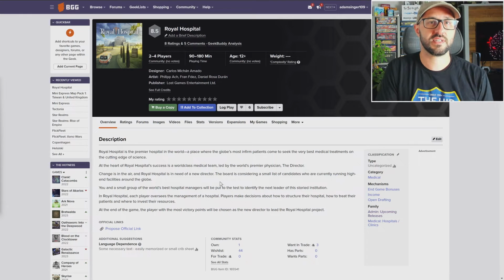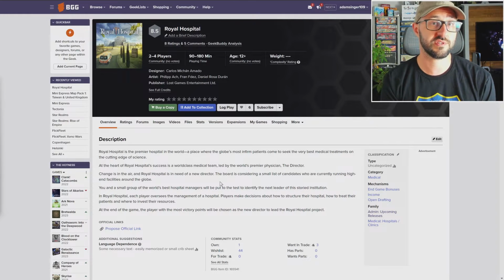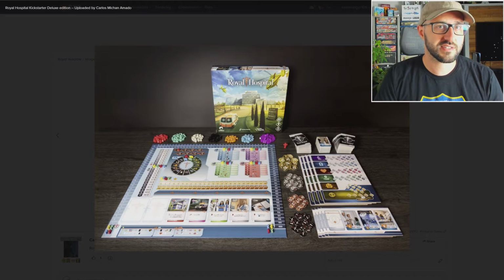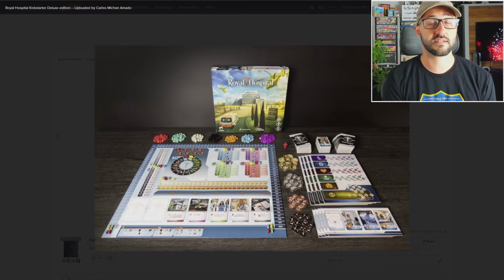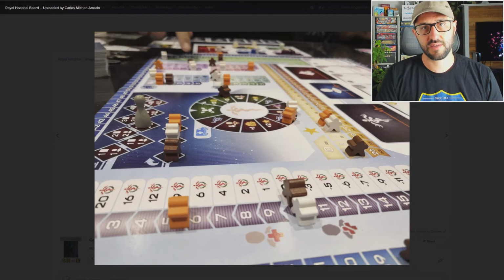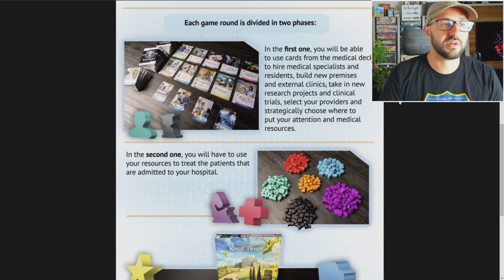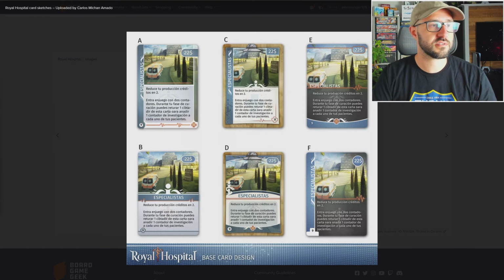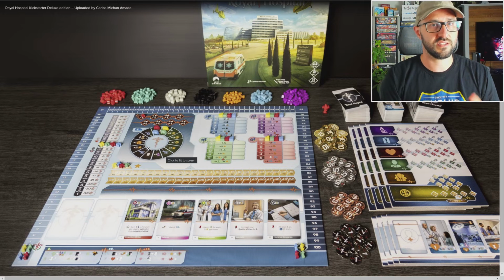🌱ShelfClips: Royal Hospital (Short Board Game Preview)